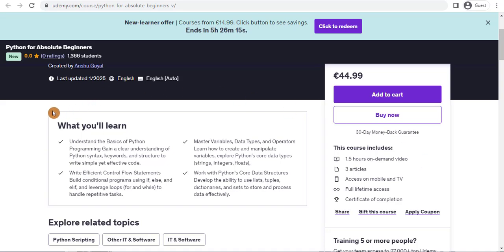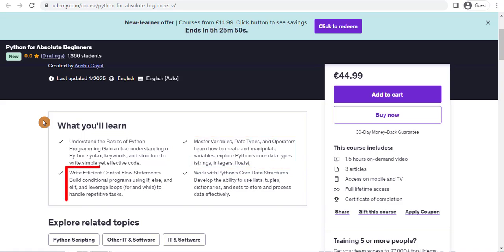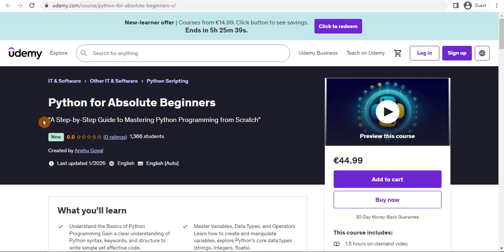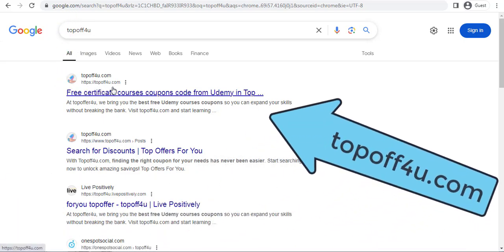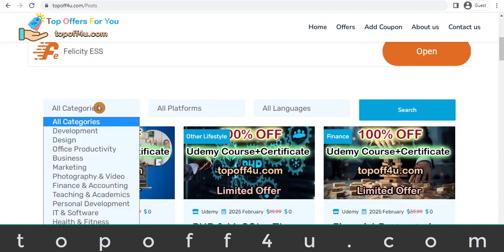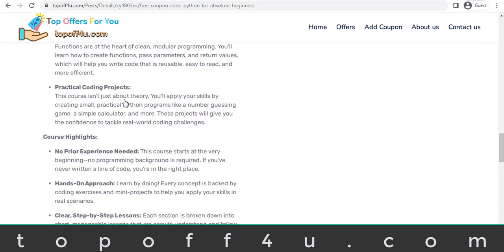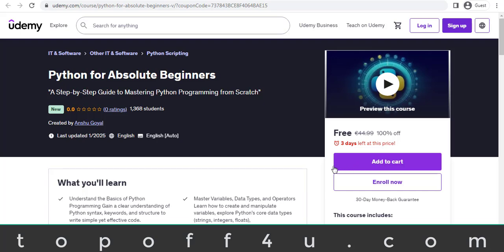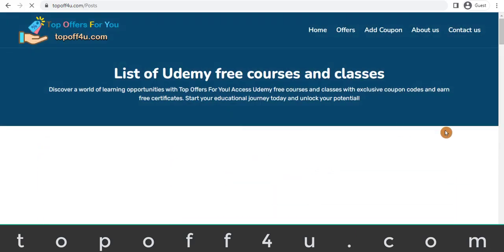free course udemy : Learn Python from Scratch – The Ultimate Beginner’s Guide! 🚀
Want to start coding but don’t know where to begin? This Python for Absolute Beginners course is the perfect place to kickstart your programming journey! Whether you’re a complete newbie or looking for an easy way to learn Python, this course will help you master the fundamentals step by step.

🔹 What You’ll Learn:
✅ Python basics: variables, data types, and loops
✅ How to write and run Python code easily
✅ Functions, conditionals, and essential programming concepts
✅ Hands-on exercises and real-world applications

📌 Start Learning Today! 👉 Join the Course Now

✔️ Anyone interested in data science, web development, or automation